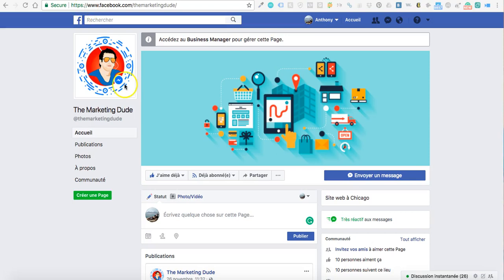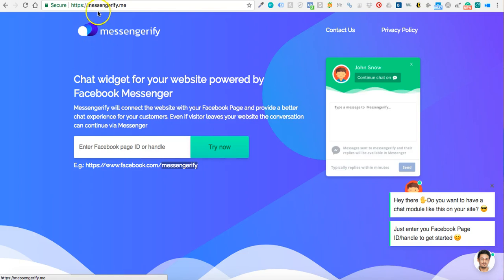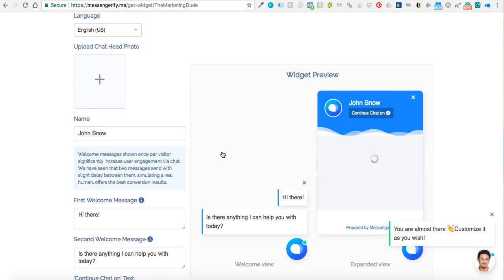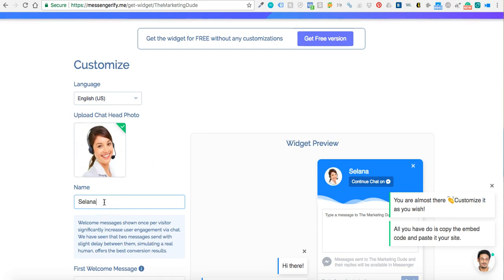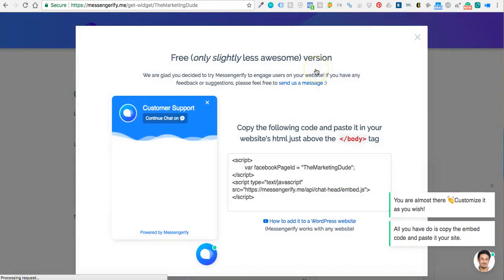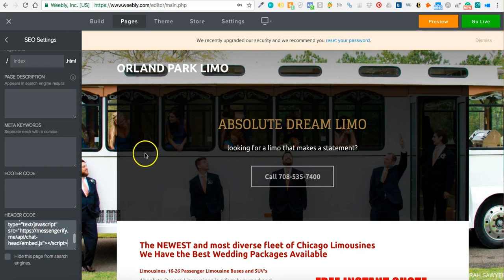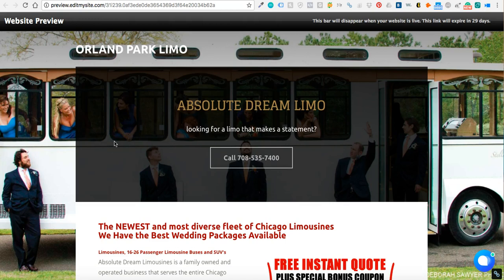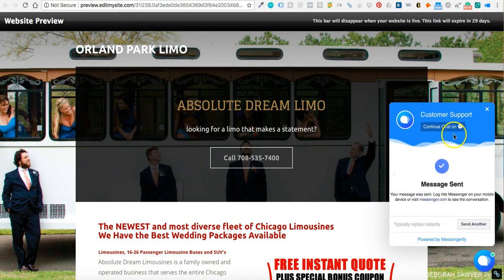How to add a Facebook Messenger Widget to a website in 1 min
Setup a widget to allow website visitors to engage with your Facebook page via Facebook Messenger without leaving your website.